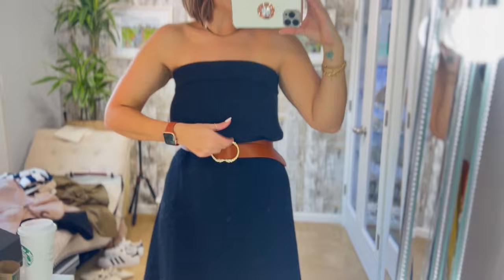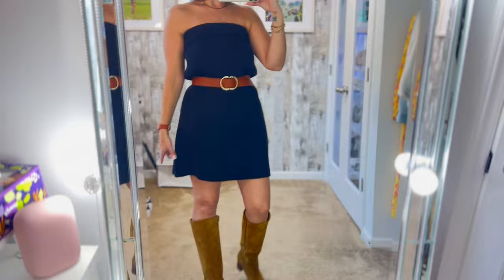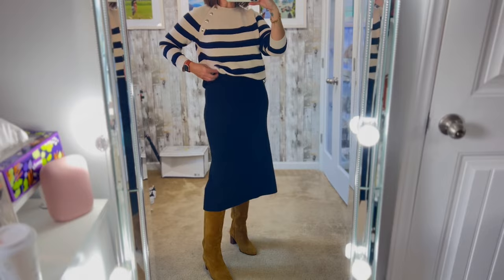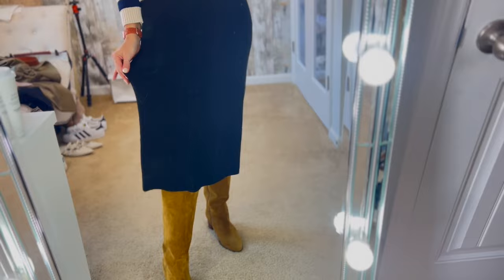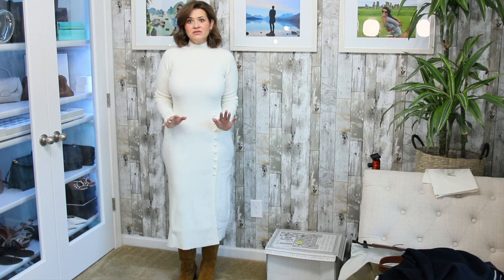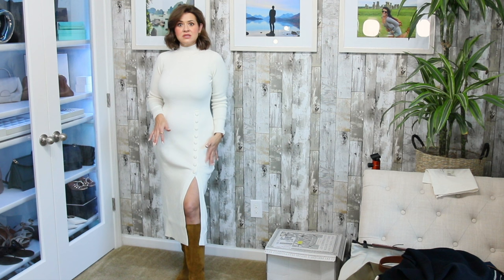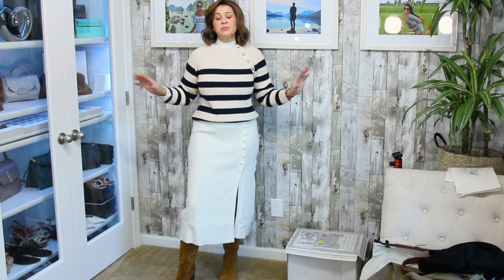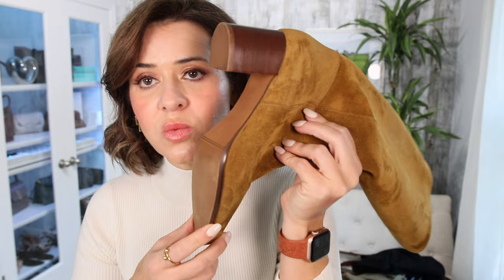Sezane Winter Haul Best Pieces + ONE SKIRT 3 LOOKS!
Sezane Winter Haul Best Pieces!

Angelie Cardigan

Naelle Skirt

Gary Jumper

Harper Dress

Adele Boots size 9

Paula babies

Claude Bag

The Green Joia Sweater

Basile Cardigan